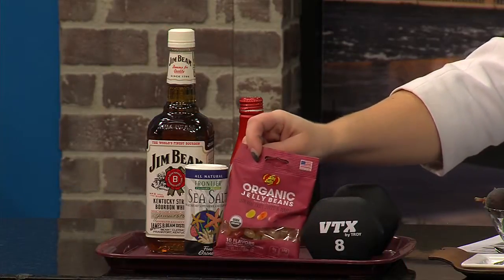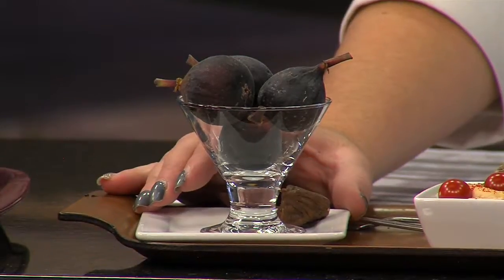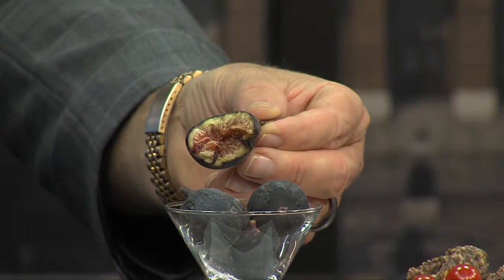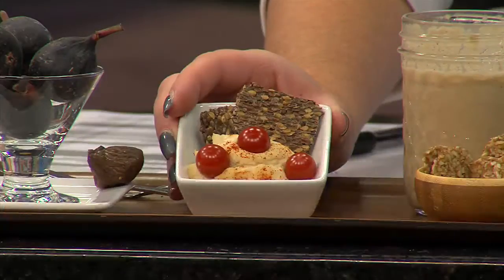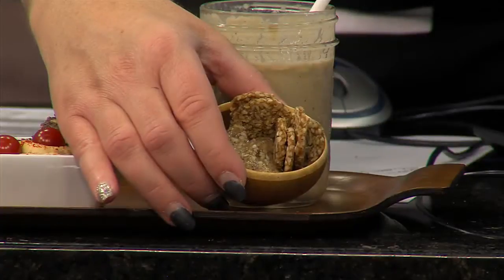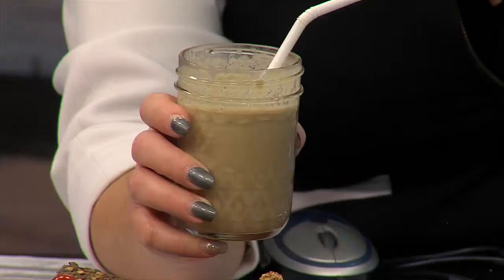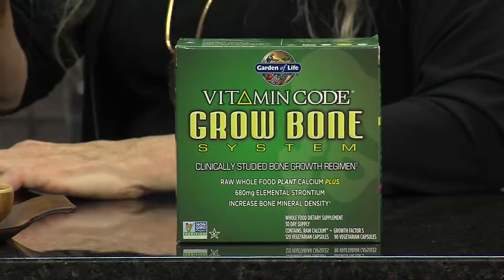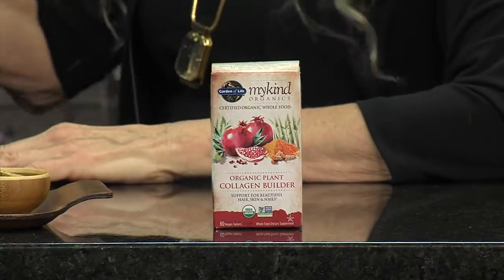Fork in the Road - Bone Health